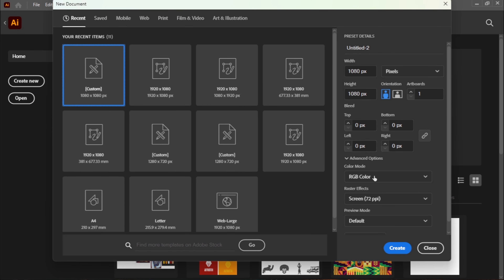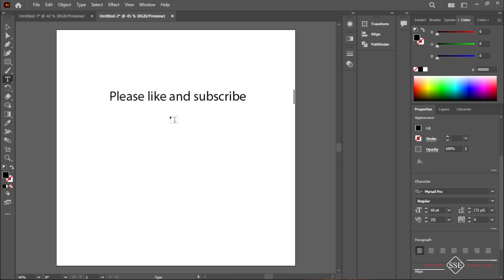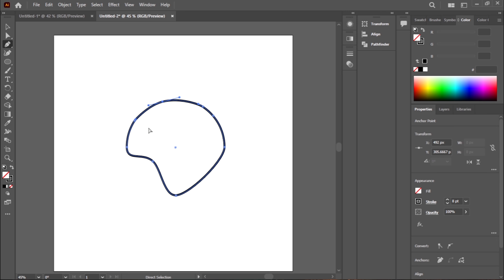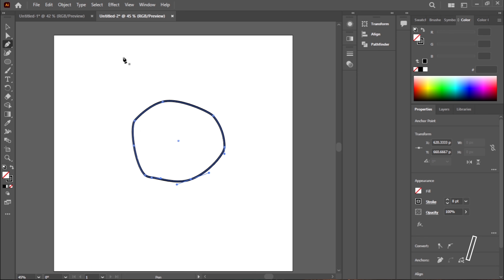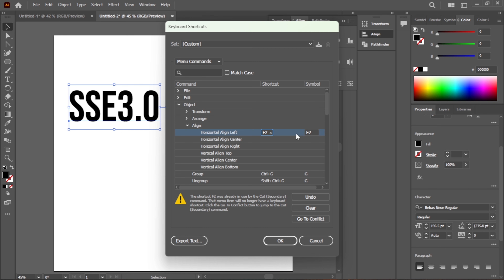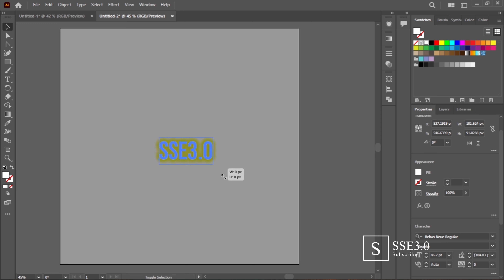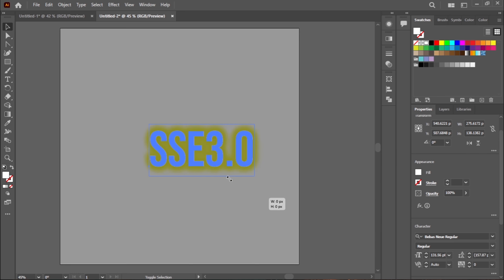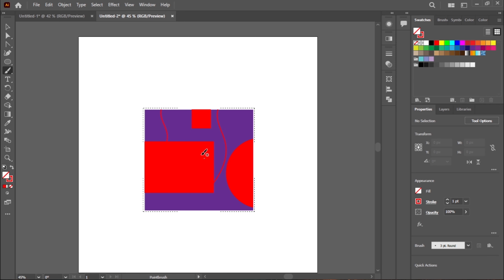5 Hidden Features In Illustrator 2023 That Will Make Your Life Easier!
In this video, I showed the top 5 hidden features you might never know in adobe illustrator.
1. Panning
2. Removing anchor points
3. Using shortcuts
4. Strokes & Effects
5. Draw inside